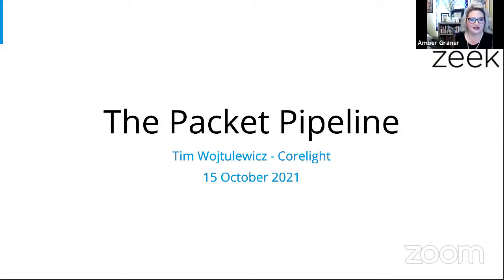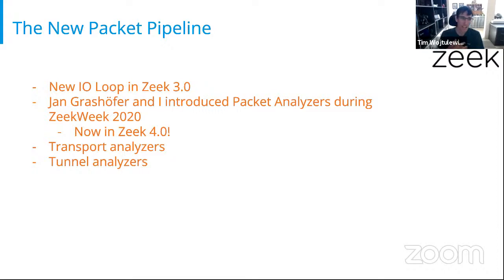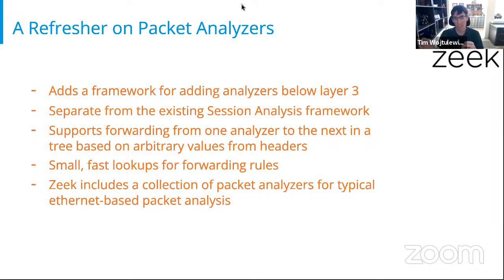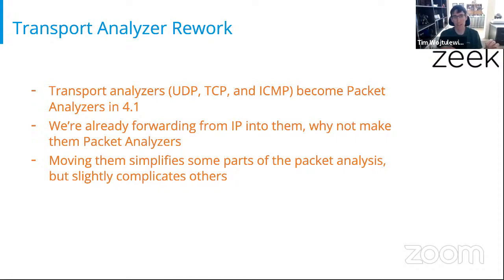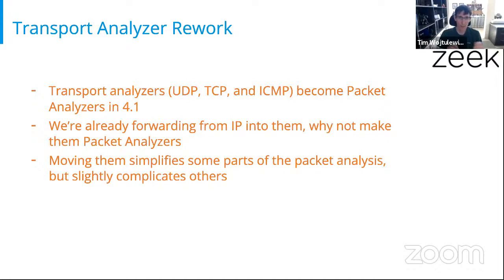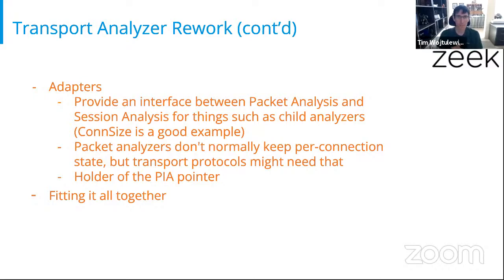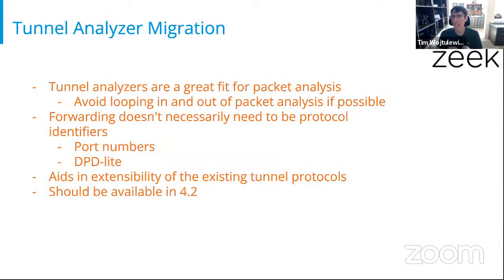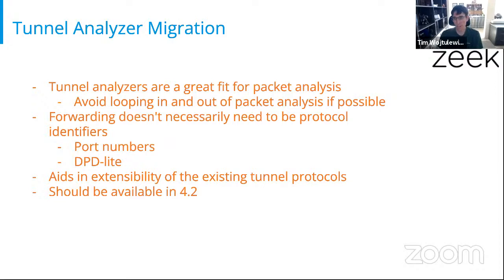ZW21 Day 3 The new packet processing pipeline Tim Wojtulewicz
At last year’s ZeekWeek, we introduced the new Packet Analysis framework for adding a new type of analyzers below layer 3, which opens up an entirely new class of detections not previously possible. This talk expands on that introduction, describing new use cases and the ways that we have been extending Zeek’s capabilities using the new framework.